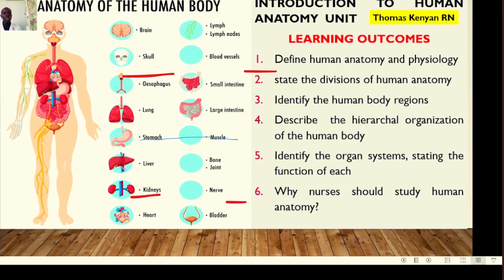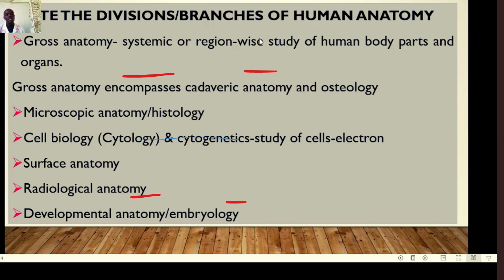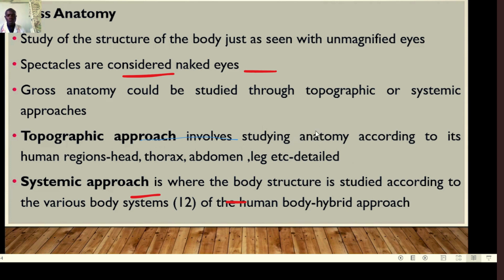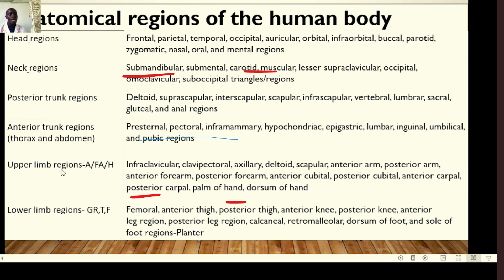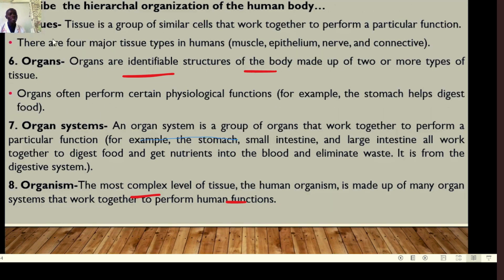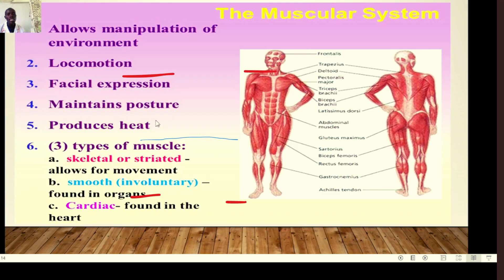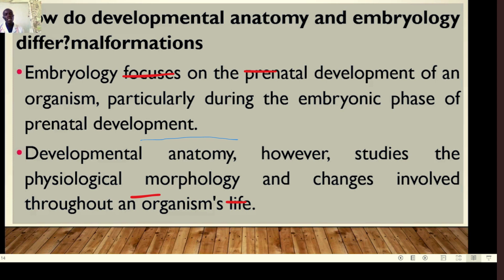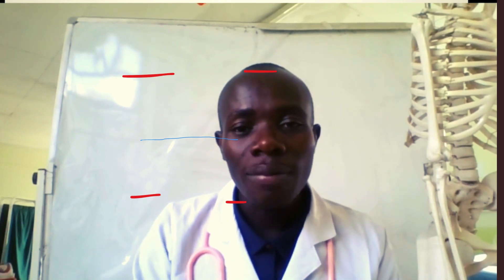INTRODUCTION TO HUMAN ANATOMY -LECTURE II- WEEK 2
INTRODUCTION TO HUMAN ANATOMY  UNIT- LEARNING OUTCOMES
1. Define human anatomy and physiology
2. state the divisions of human anatomy
3. Identify the human body regions
4. Describe  the hierarchical organization of the human body
5. Identify the organ systems, stating the function of each
6. Why nurses should study human anatomy?
ANNOUNCEMENTS TO THE AUDIENCE!
1.
2.